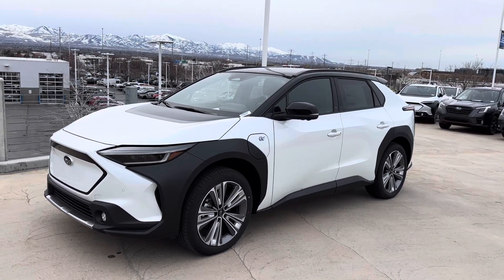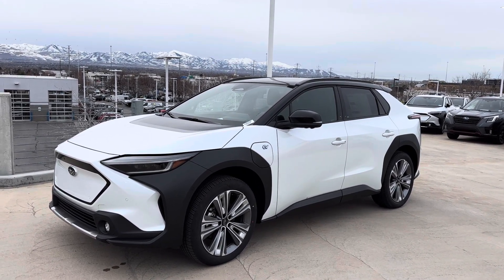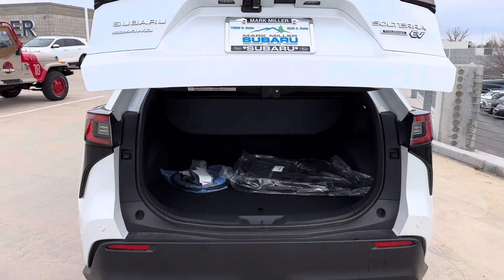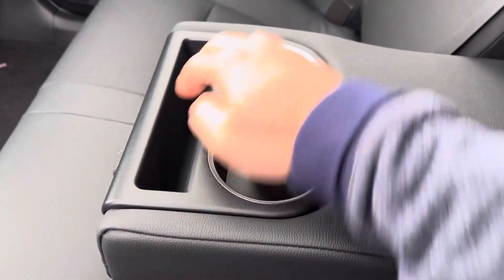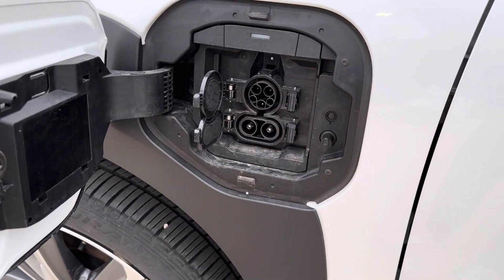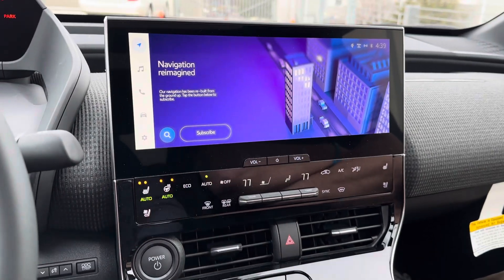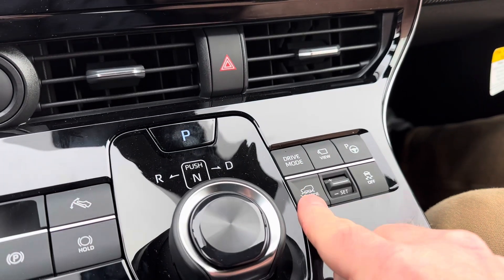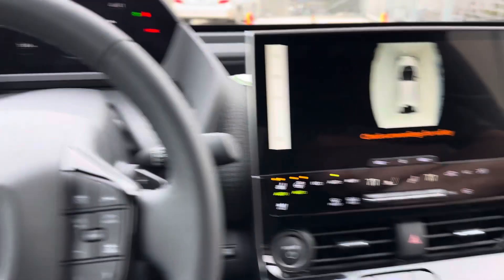Michael’s 2023 Solterra ￼Touring